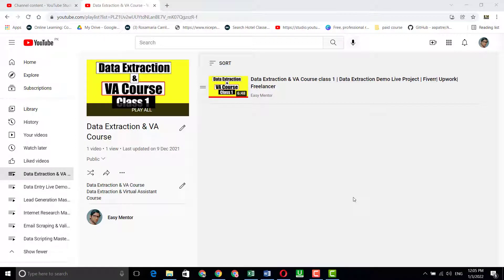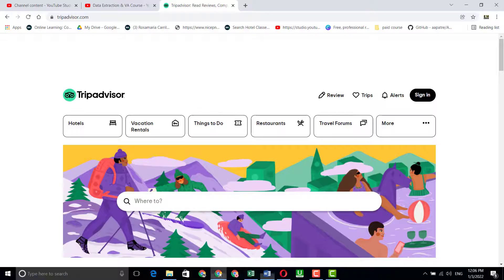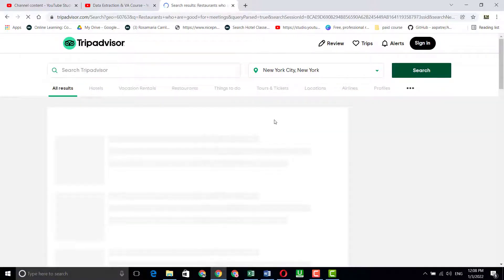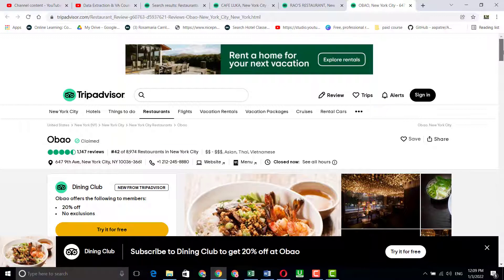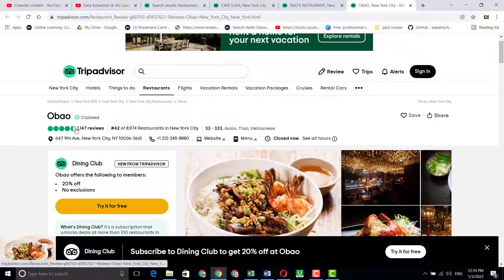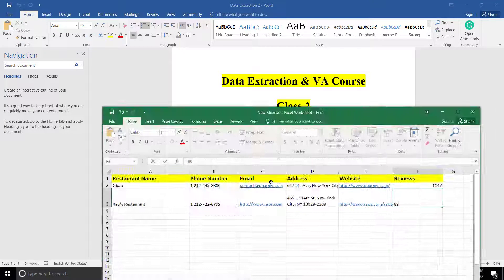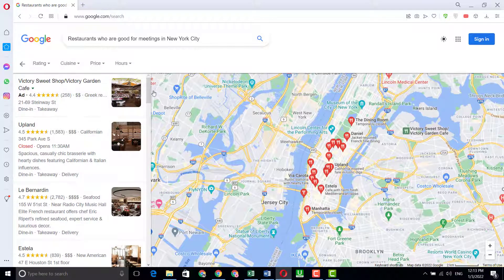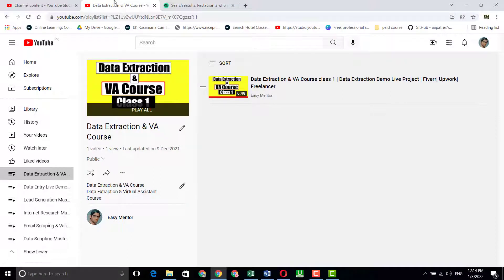Data Extraction & VA Course class 2| Data Extraction Demo Live Project | Fiverr| Upwork| Freelancer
Use tripadvisor website and find and build a list of 20 Restaurants who are good for meetings in New York City

Easy Mentor channel
Freelancing
Tutorials
Virtual assistant
Digital marketing
Fiverr
Upwork
Live project
Data Entry
Lead Generation
Web Research
Online Research
Internet Research
data entry
virtual assistant
Email Marketing
Freelancing
Fiverr
Upwork
amazon
shopify
E-commerce
wordpress
Make money